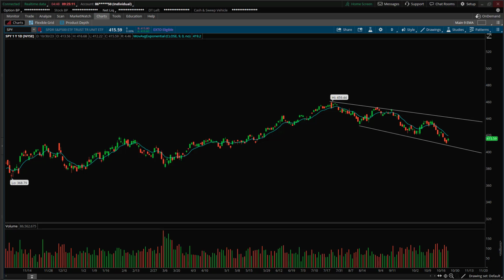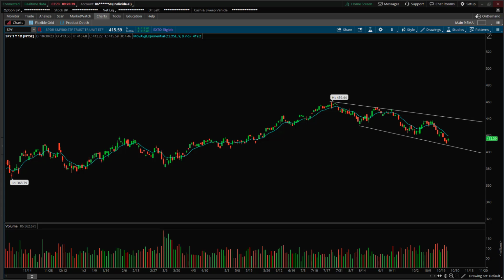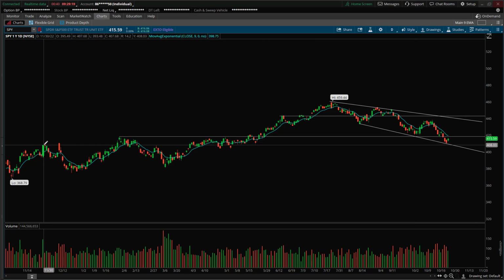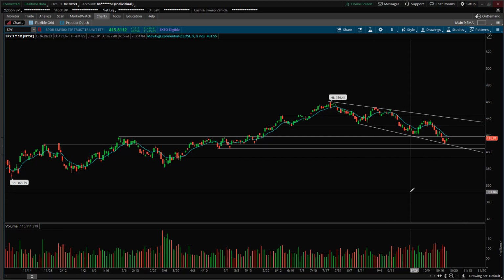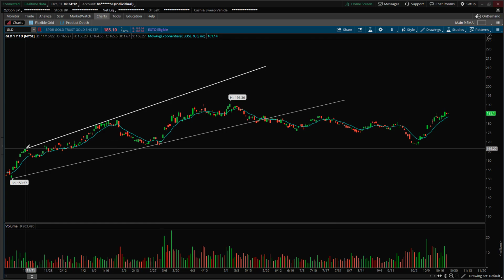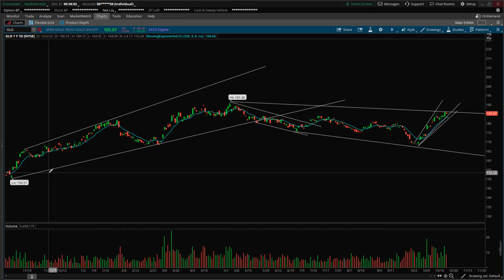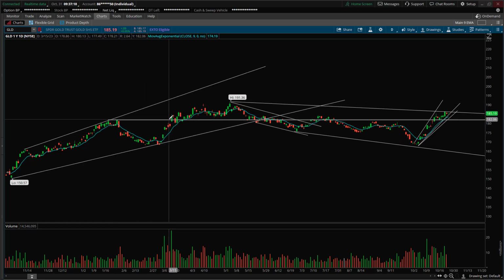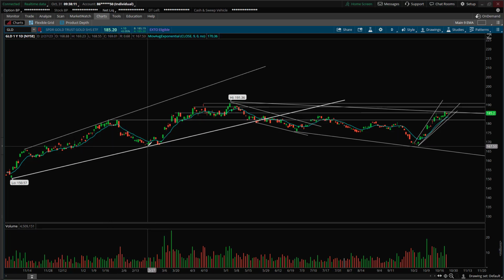How to Trade Megaphone Patterns (Broadening Formations)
Watch our video on how to trade megaphone patterns aka broadening formations.

Join Our Trading Community & Receive:
• Trading Courses
• Trade Rooms
• Live Streaming
• Alerts
• Watch Lists